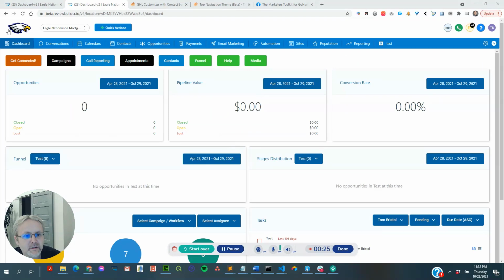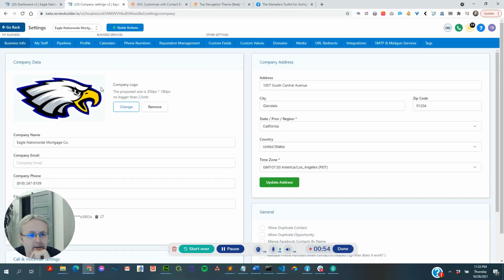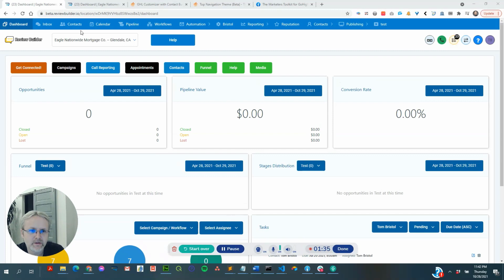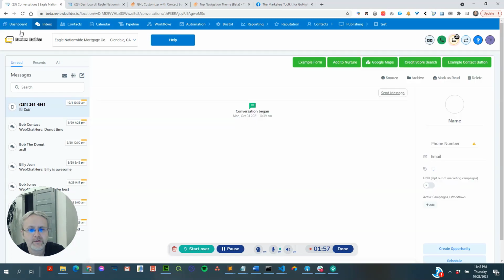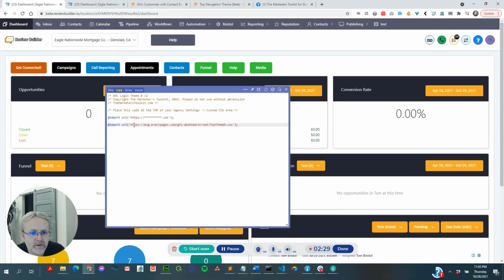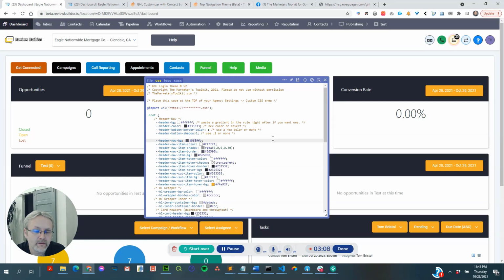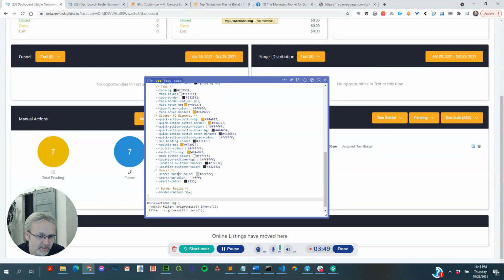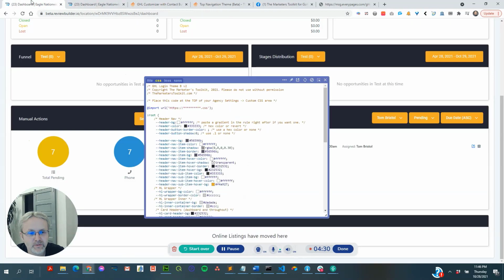Top Navigation Theme for Go High Level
The premium top navigation theme for Go High Level has been updated to work with both the original sidebar and the new sidebar.

Just getting started with High Level?